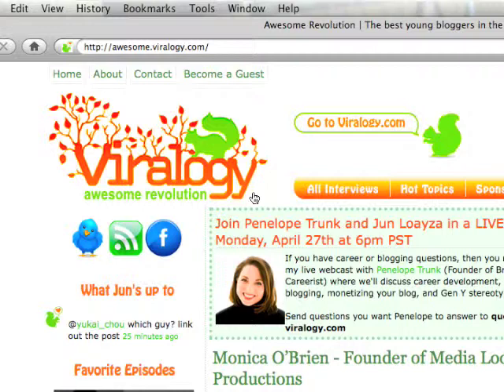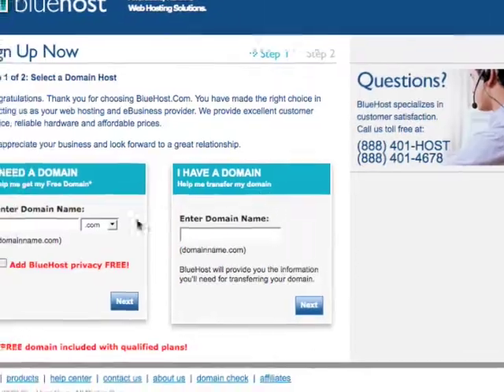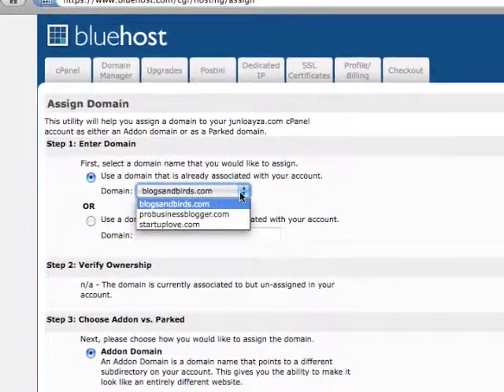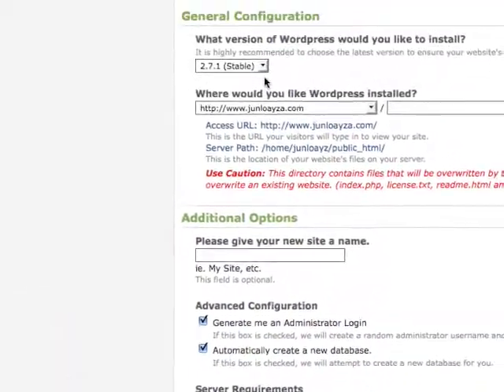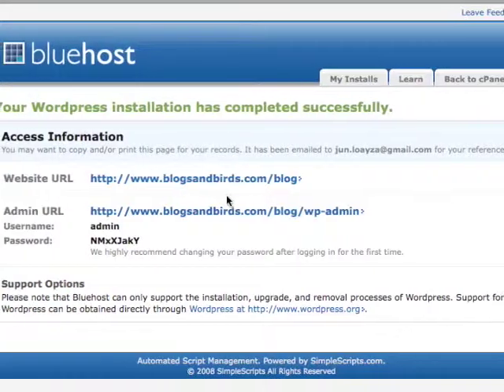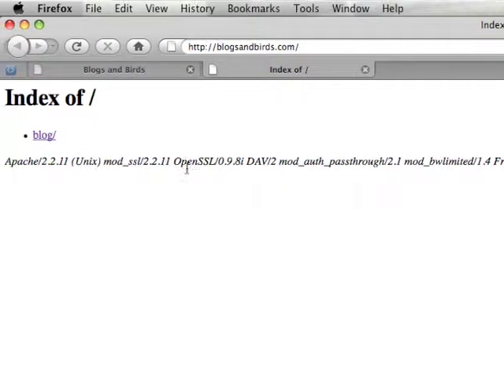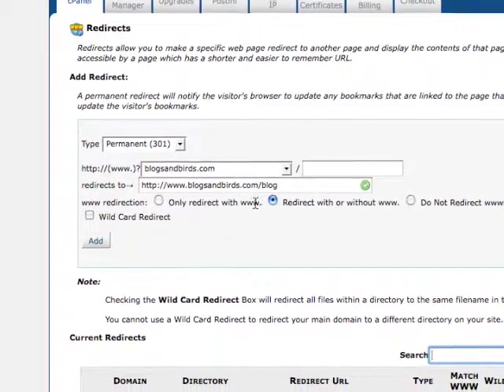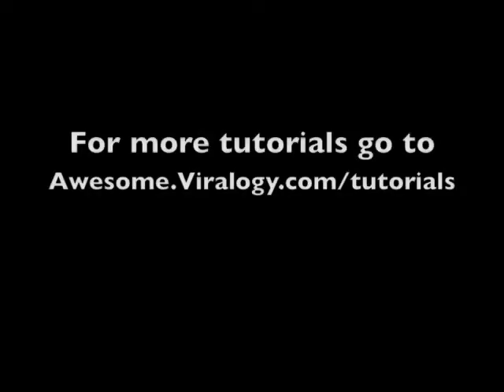How to setup a Wordpress blog on a Bluehost account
Today we go over how to install a Wordpress Blog on your Bluehost account.  We recommend using Bluehost because of its ease of use and excellent customer service.